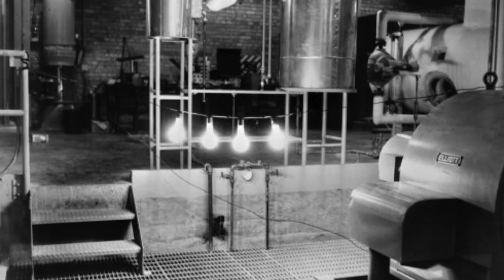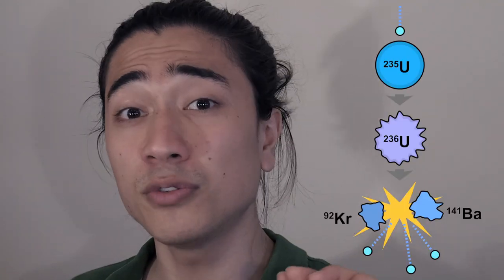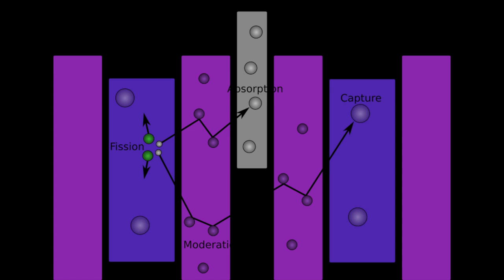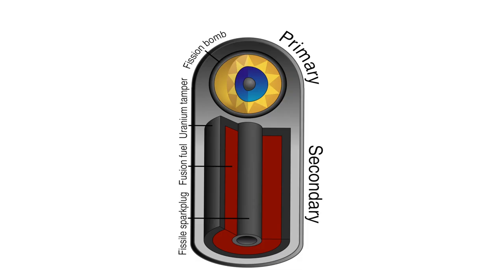What can you do with 1 Kg of uranium?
Because of Uranium's long half-life, it can be used to find the age of earth. Uranium can also be used to make coloured glass that glow under UV light and it's glass form is the perfect colour for dentures.

More importantly, Uranium is used in power plants. 1 KG of U-235 can produce 80 TJ of energy which is enough energy to drive your car as you normally do for 1000 years. U-235 in power plants are only 3% enriched (i.e. there is only 3% U-235 in the rod) which is small compared to 90% needed in nuclear weapons.

A nuclear bomb uses 7-13 KG of U-235 which is a lot of concentrated energy. A thermonuclear bomb is just like a nuclear (fission) bomb but with a cylinder of hydrogen that gets compressed by the Uranium explosion. This compression causes the hydrogen to undergo fusion reaction.

Before Uranium can be used in a nuclear reaction though, it must first be refined. The modern refining methods require centrifuges that push the heavier U-238 to the edges of and the lighter U-235 to stay in the middle. It costs a lot of money to build and maintain these centrifuges which is why nuclear power is mainly limited to wealthier countries.

Depleted uranium (DU) has low amounts of radioactivity. Because of DU's high density, it is used for bullets, armour plating, and even plating to prevent xrays from penetrating walls.